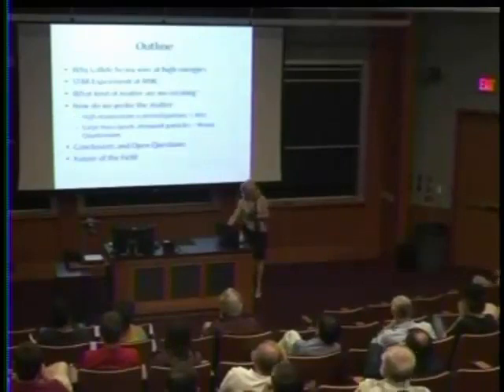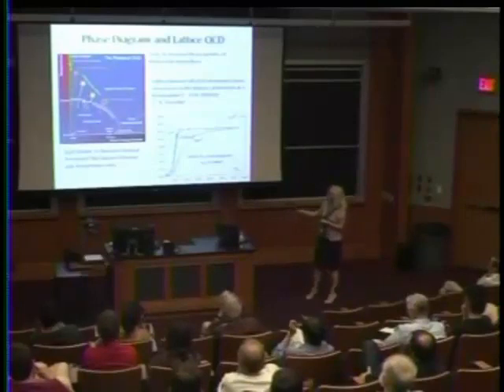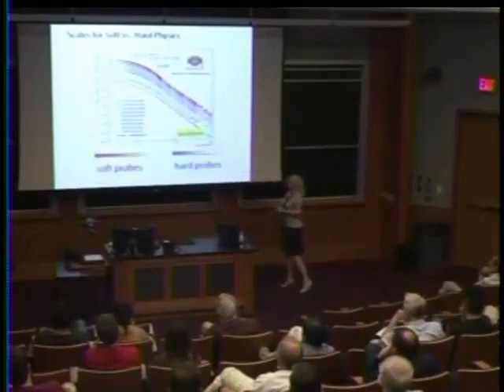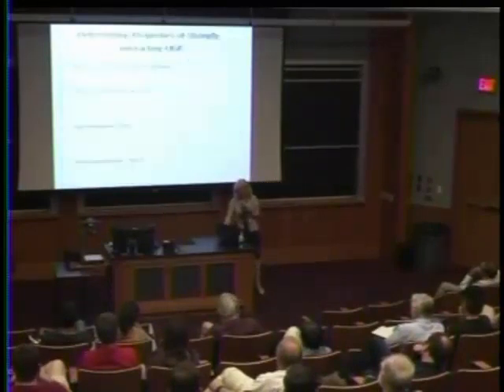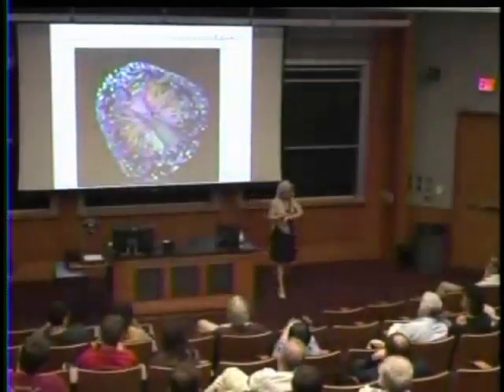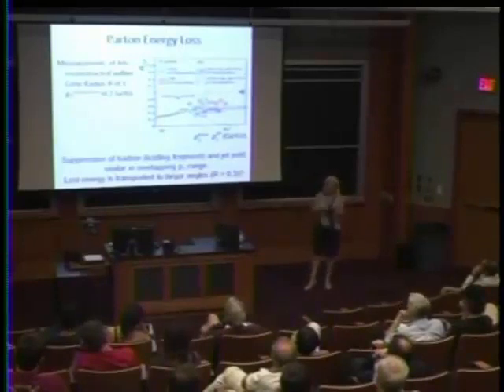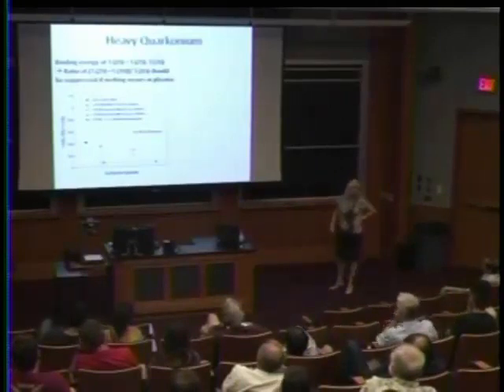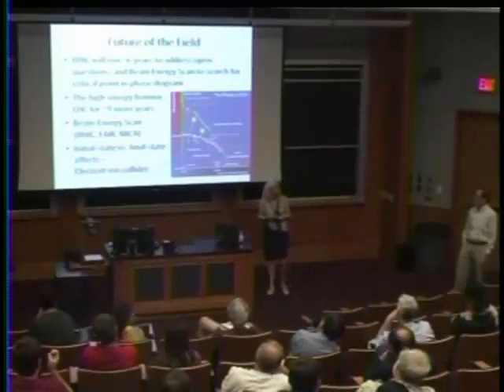Saskia Mioduszewski (Texas A&M University) Colloquium 09.29.16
Probing the Quark-Gluon Plasma with the STAR Experiment at RHIC